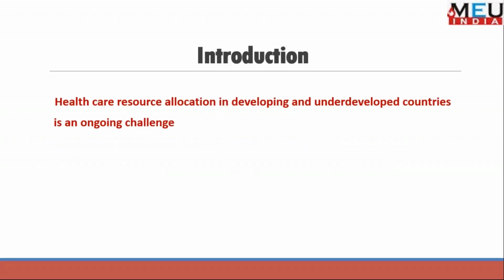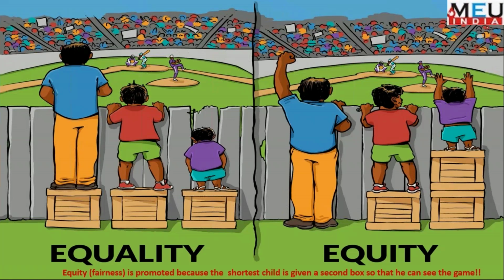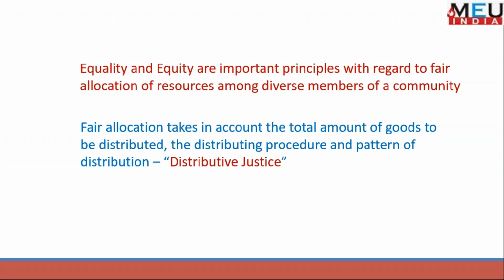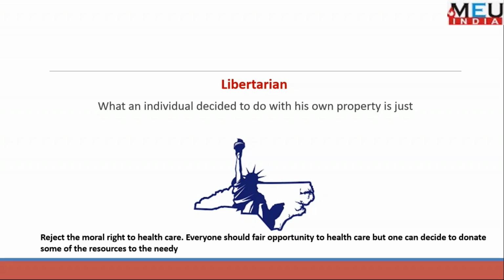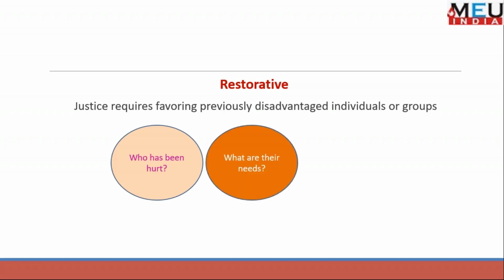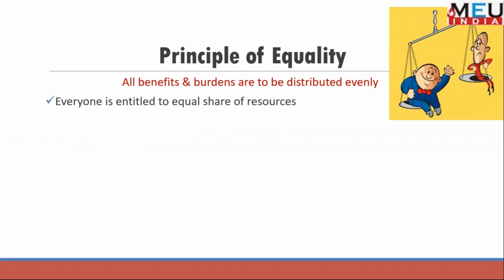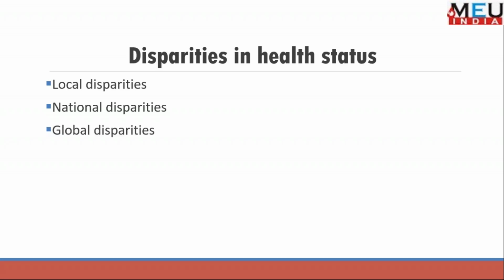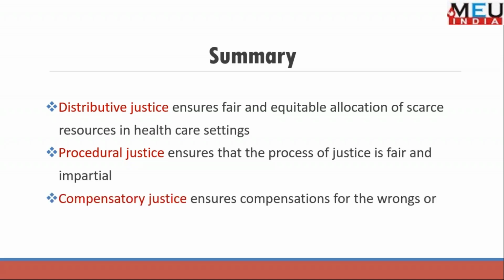Introduction to Equality, Equity & Justice.